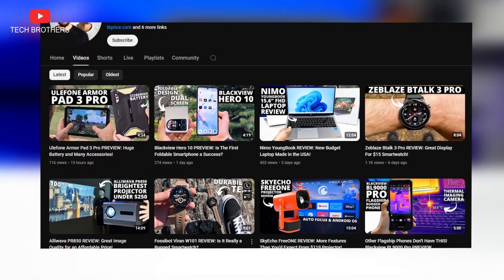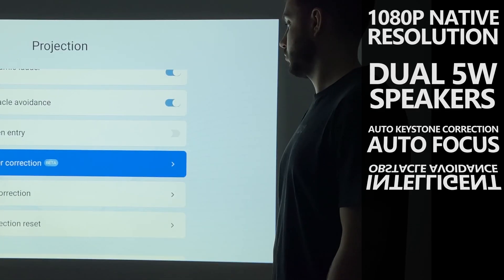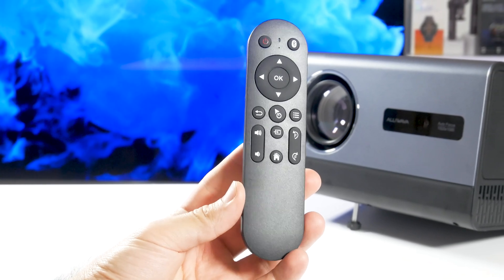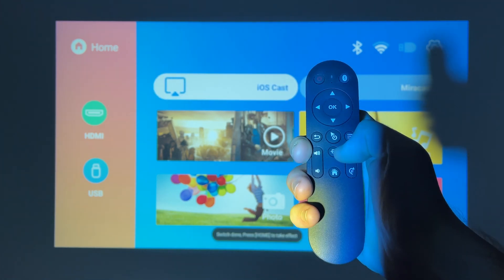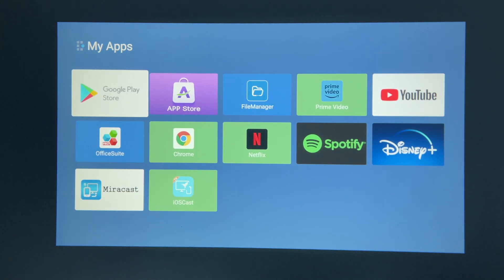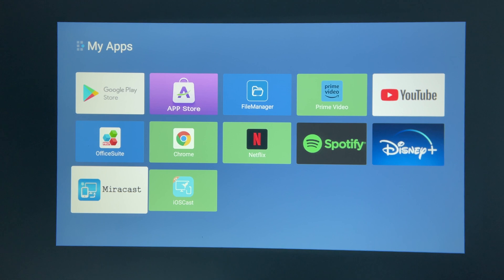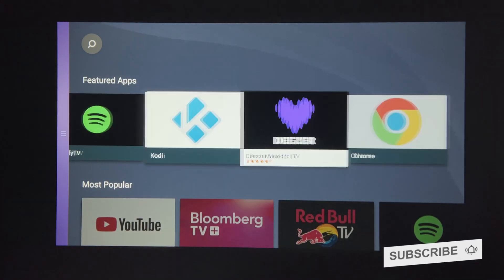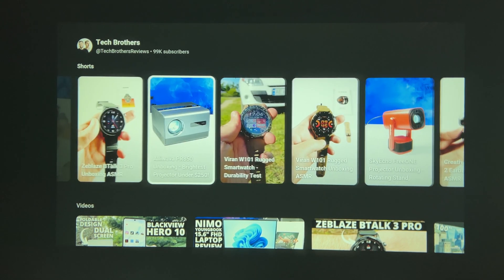Alliwava PR850 Projector - How To Switch to Android System?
We did a full review of the Alliwava PR850 projector, but we forgot to tell you about the Android smart system. Let's see how to switch to Android TV on the Alliwava PR850 projector and what apps are available.

Specifications:
Display Technical: 5'' LCD(Sealed Optical Engine)
Light Source: LED
Light Source Life: 30000H
Light Luminance: 800 ANSI
Standard Resolution: 1920*1080/60Hz
Contrast ratio: 1500:1
Projection Area: 40-200 inch
Picture scale: 4:3/ 16:9
Optimum size: 60-120inch
Contrast: 1.39:1
Luminance Uniformity: 68%
Projection Distance: 1.5-4m
Focus mode: Auto
Keystone Correction: Auto
Obstacle avoidance function: Supported
Projection Mode: Hoisting/Front/ Rear Project
Speaker: Built-in Box Speaker 4Ω5W*2

CPU: Quad core Cortex-A55
GPU: ARM G52 2EE . Support OpenGL ES 1.1/2.0/3.2，OpenCL 2.0，Vulkan 1.1
Display: eDp/HDMI2.0/MIPI/LVDS/EBC
Memory and storage: 2GB+16GB
OS: The default is screen mirroring, which can be switched to Android TV through the shortcut key of the remote control
Wireless LAN: Wi-Fi 6 + Bluetooth 4.2

Dimensions:
Length: 238 mm
Width: 220 mm
Height: 160 mm
Weight: 2.85kg

Video credit:
Tech Brothers

HashTags for searching